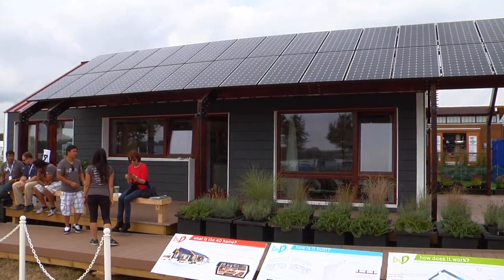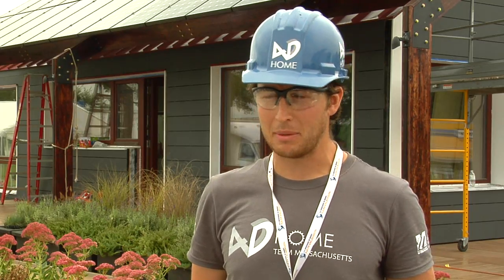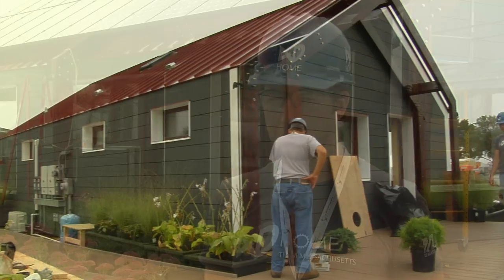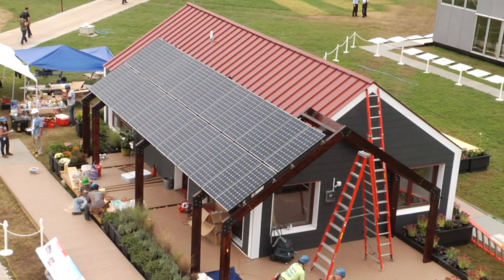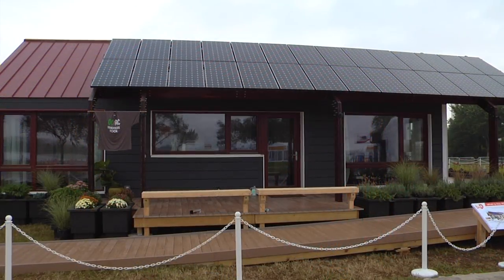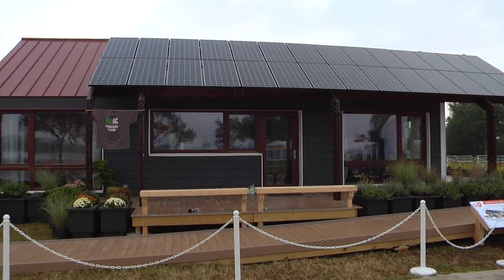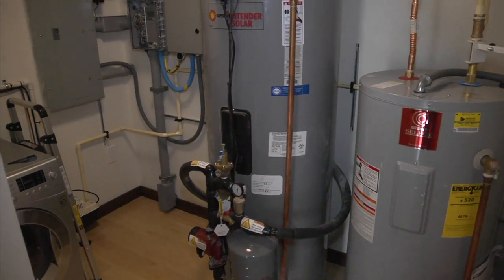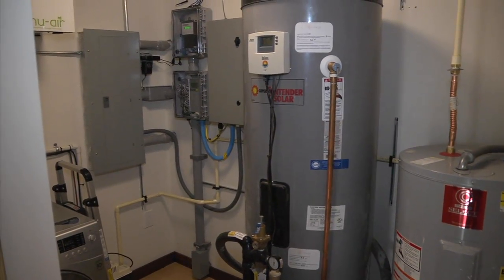Team Massachusetts - Virtual Tour Solar Decathlon 2011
Hear straight from the collegiate students from Team Massachusetts about their design and strategy behind their entry in the U.S. Department of Energy Solar Decathlon 2011.